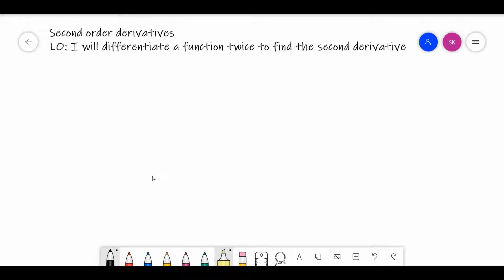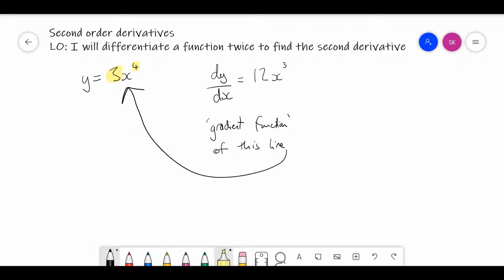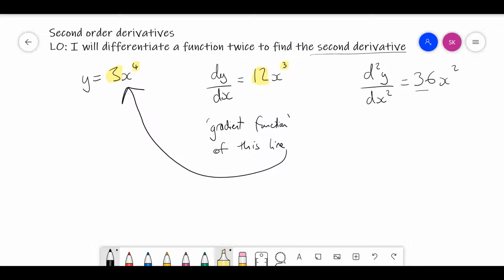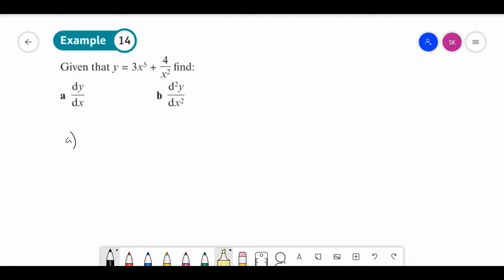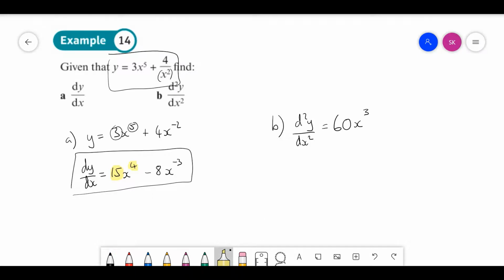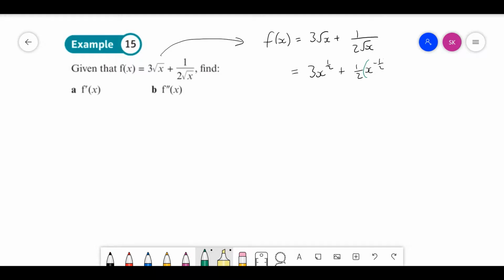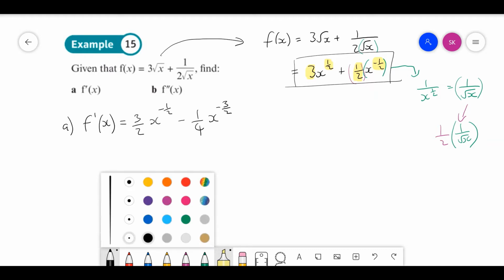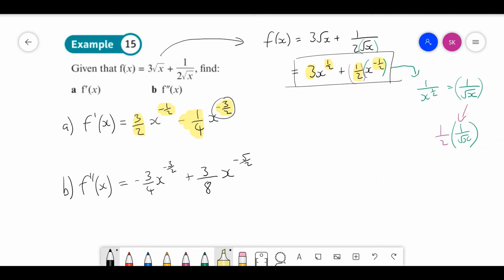Year 12 Differentiation (second order derivatives)